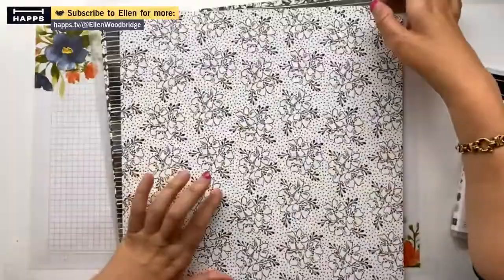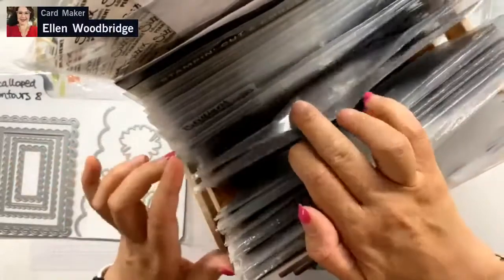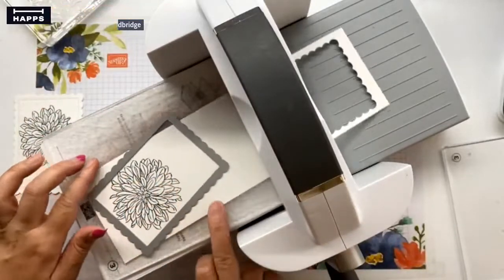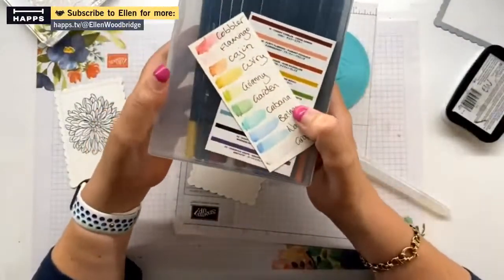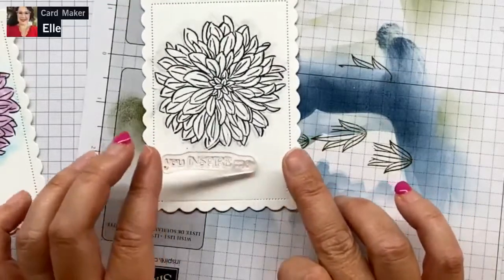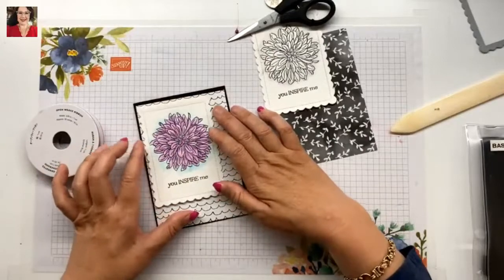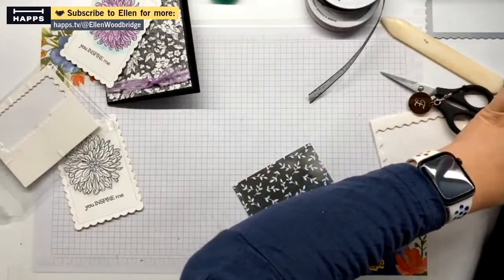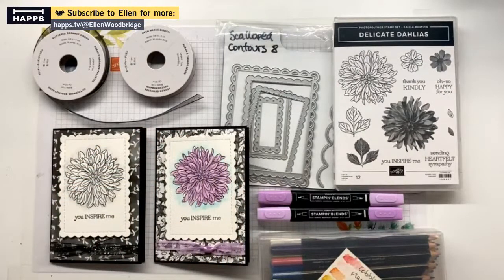Stampin' Up! Delicate Dahlias and Beautifully Penned Coloured Card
S H O P for Stampin’ Up! products and Earn FREE Sale-A-Bration Products